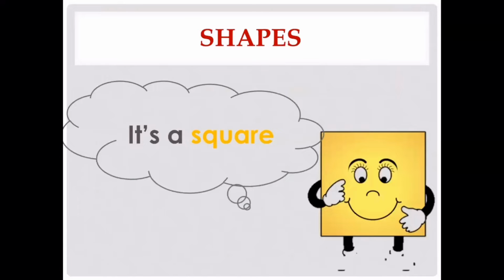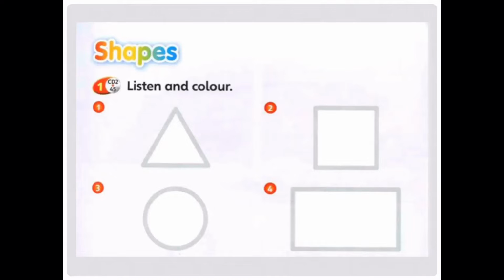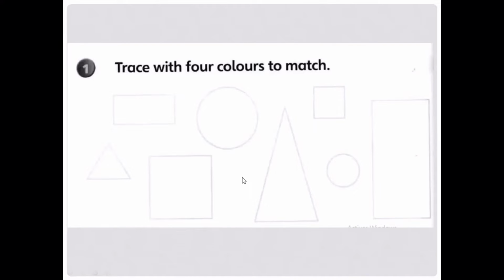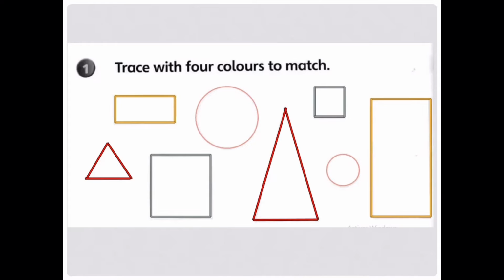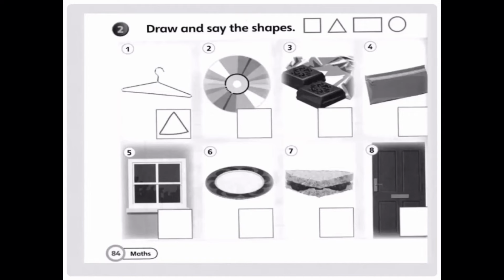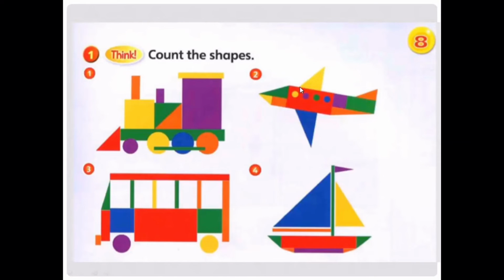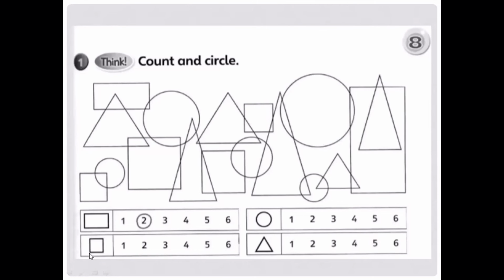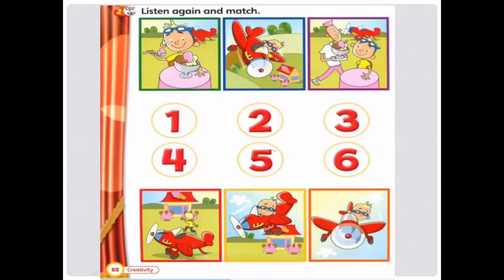CP Ang U8 Shapes